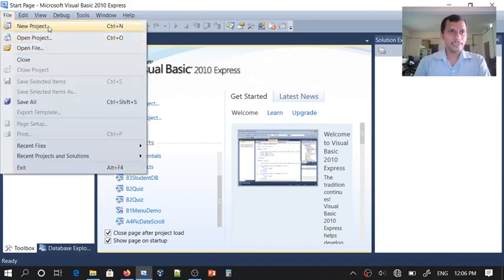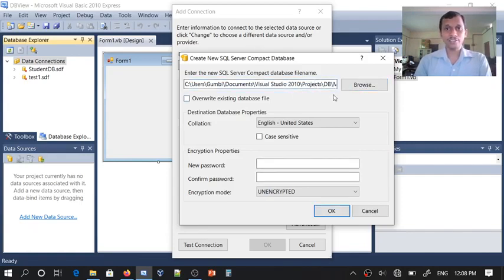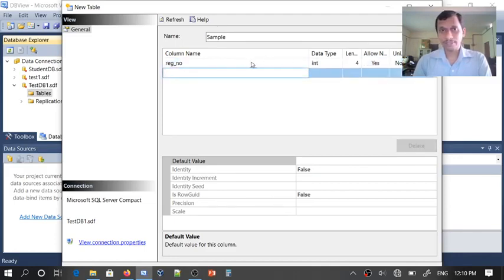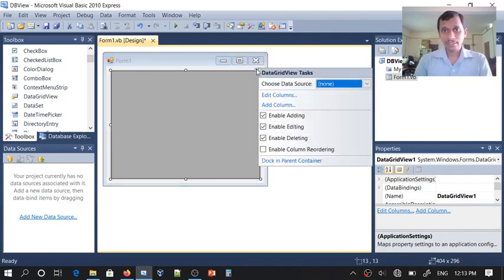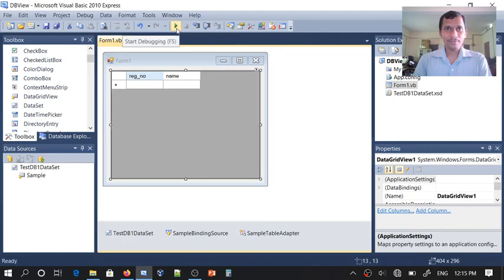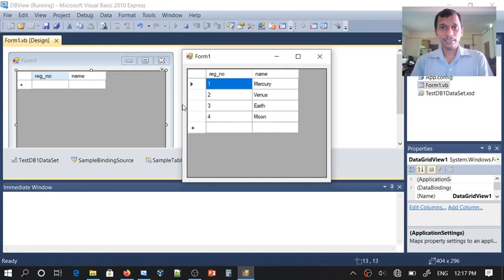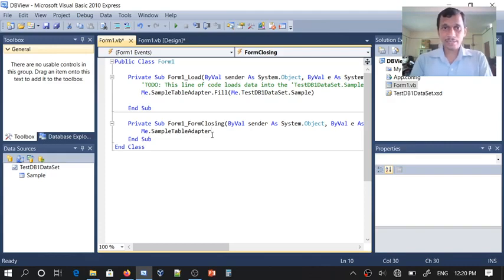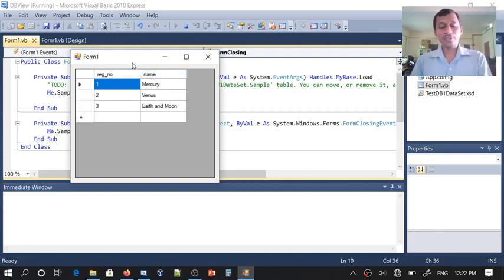01 Working With Databases Visual Basic NET